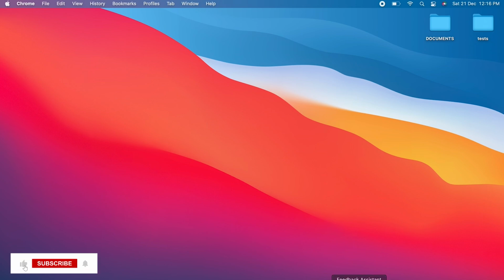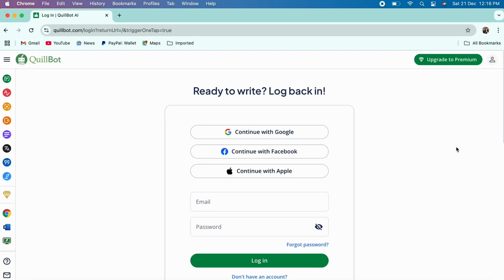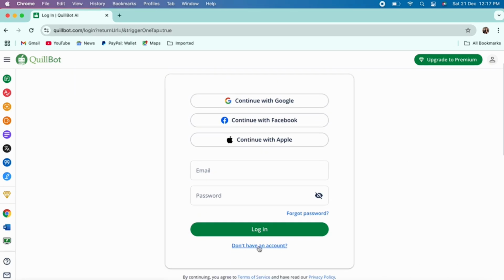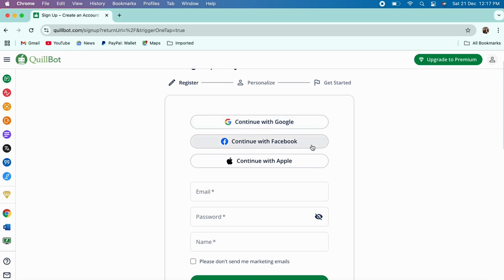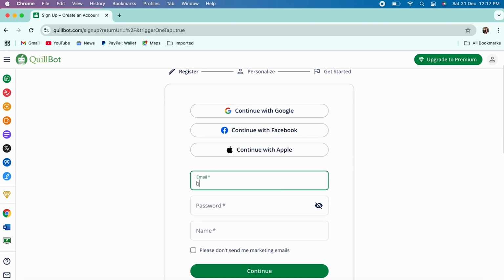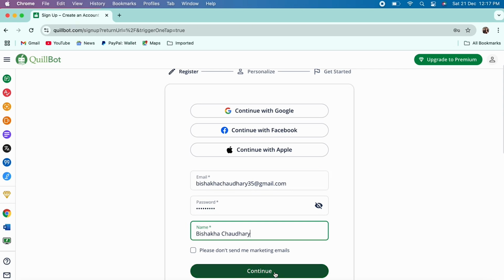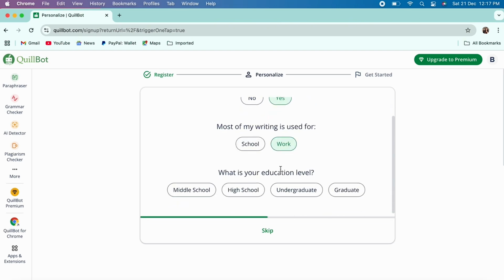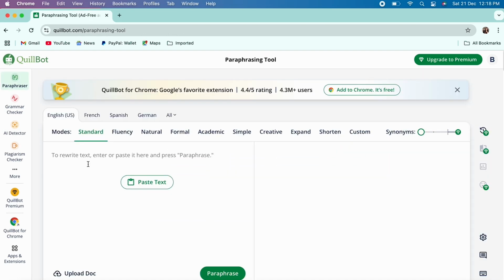How To Create QuillBot Account 2025 | Quillbot Sign Up (Step By Step)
Setting up a QuillBot account is the first step to accessing powerful AI-assisted writing tools. Whether you need help with paraphrasing, grammar checks, or summarizing, QuillBot can enhance your writing efficiency and quality. This video will guide you through the process of creating a QuillBot account in 2025, ensuring you can start utilizing these tools effectively.

In this video:
0:00 - Introduction
0:05 - How to Create a QuillBot Account 2025 | QuillBot Sign Up (Step by Step)

By following these steps, you'll be able to create a new QuillBot account effortlessly and begin improving your writing tasks right away.

Get ready to enhance your writing skills with QuillBot in 2025!